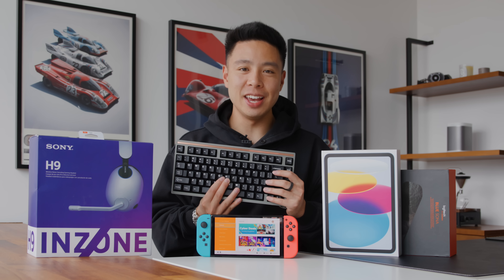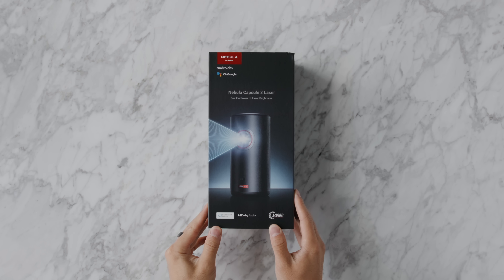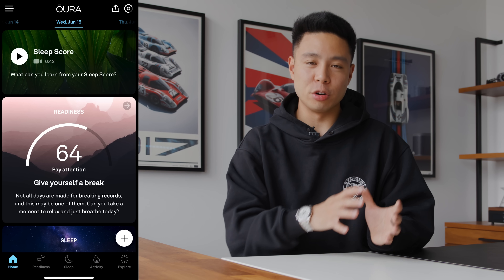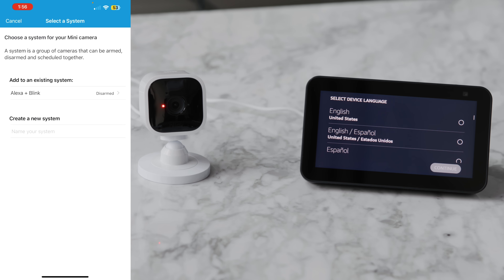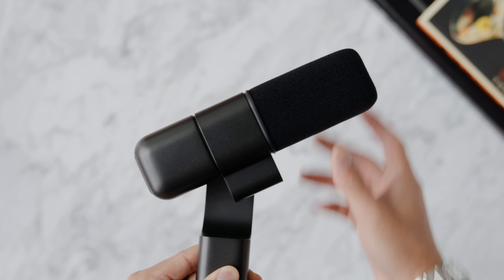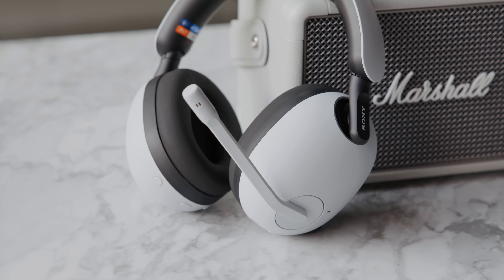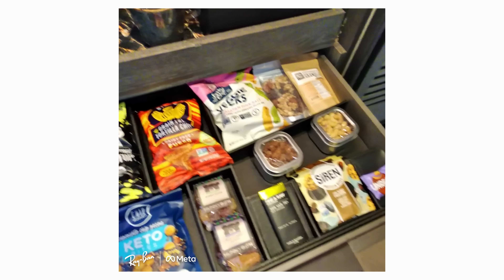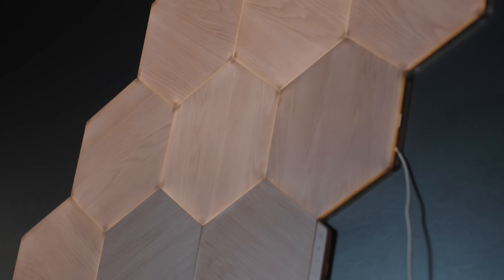Best Tech Gadgets UNDER $500 (Gift Guide 2022)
Amazon Alexa Smart Home Blink Security System
AudioEngine A2+ Speakers
Sony INZONE H9 Headphones
Apple iPad 10
Sony WH-1000XM5
Logitech Blue Sona
RayBan Meta Stories Camera Glasses
Nintendo Switch OLED
Nanoleaf Wood

Intro - 0:00
Giveaway - 0:52
Mode Sonnet Keyboard - 1:14
Nebula Capsule Projector - 2:54
iPad 10 - 3:49
Oura ring - 5:11
Sony WH1000XM5 - 6:52
Amazon Smart Home - 8:15
Dyson Supersonic - 9:34
Logitech Blue Sona - 10:51
Sony INZONE H9 - 12:53
Nintendo Switch OLED - 14:19
Rayban Stories - 15:42
Gozney Roccbox - 17:43
Audioengine A2+ - 18:28
Nanoleaf - 19:22
Outro - 20:21